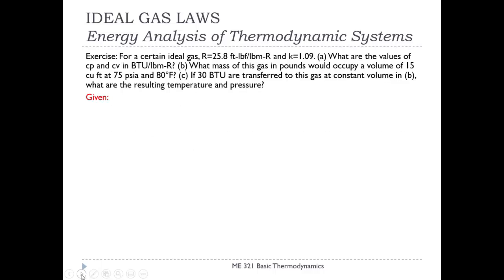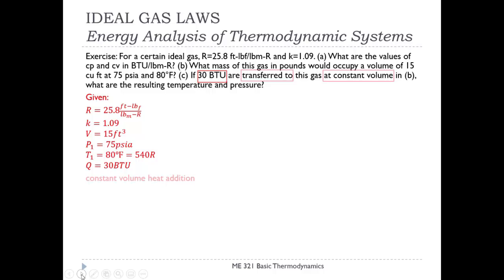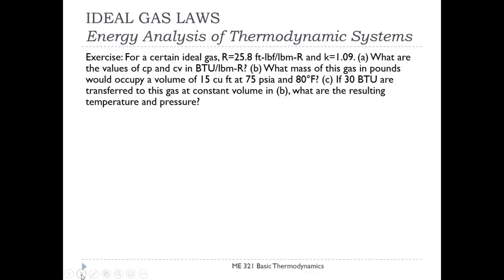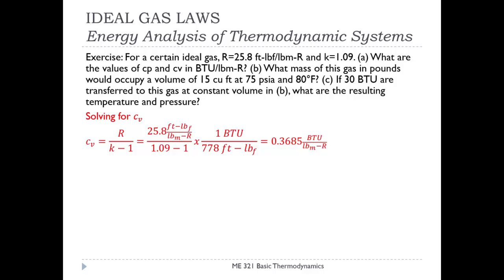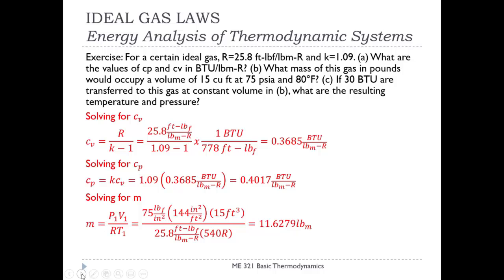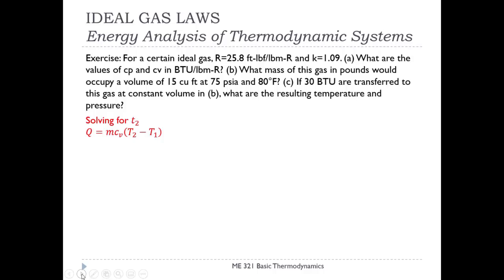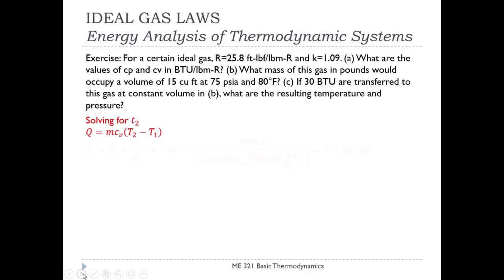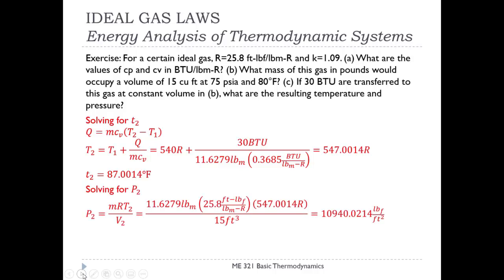13 Sample Problem on Specific Heats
In this video, we will be demonstrating how to use the various formulas relating the specific gas constant, specific heat at constant volume, specific heat at constant pressure, and the specific heat ratio.